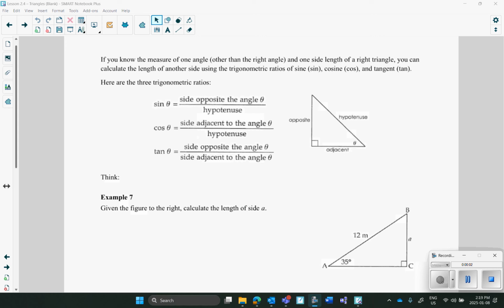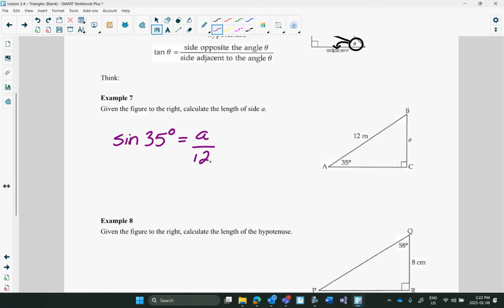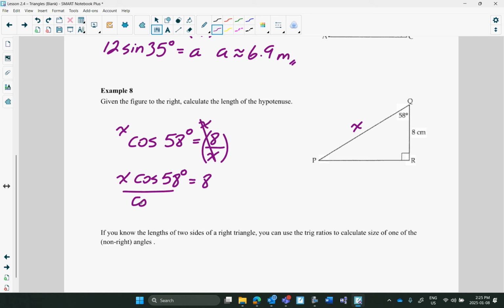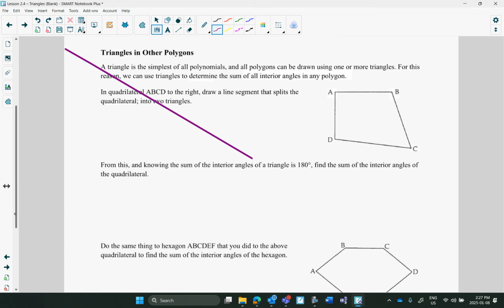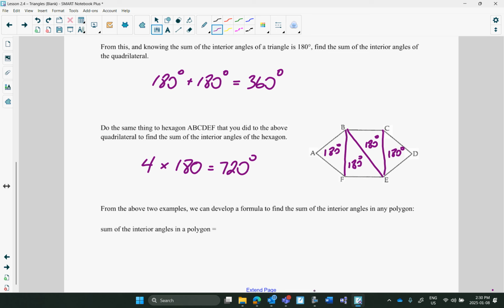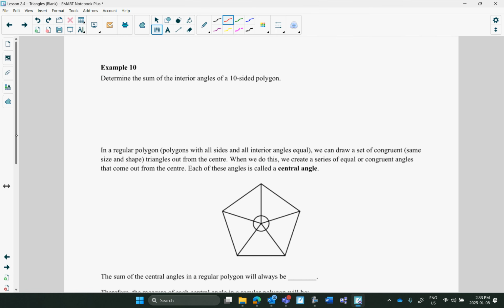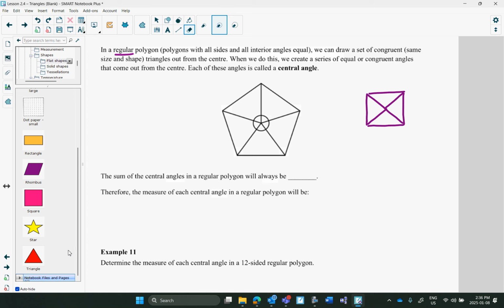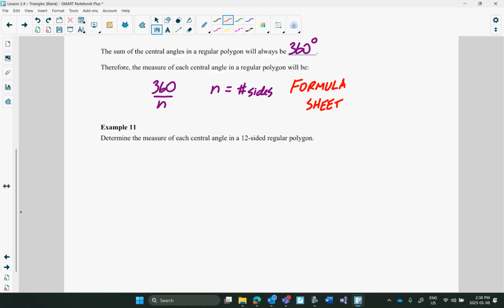Lesson 2.4: Triangles (Video Lesson, Part 2)